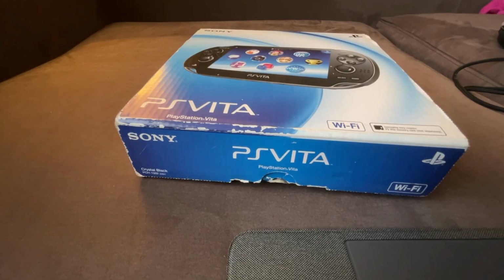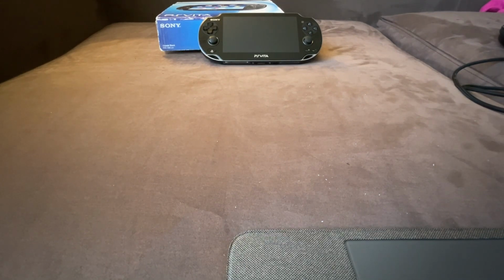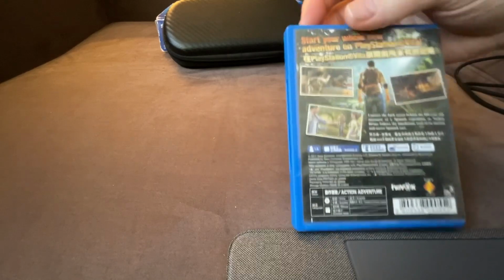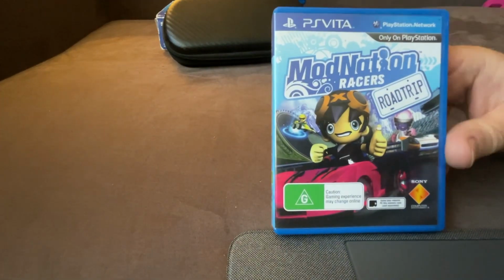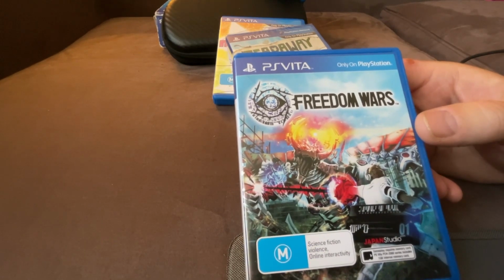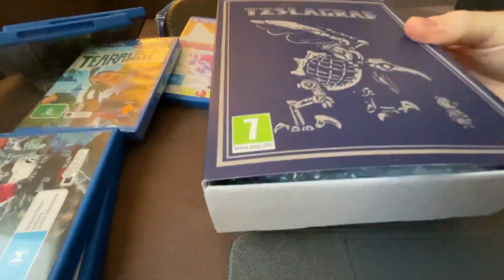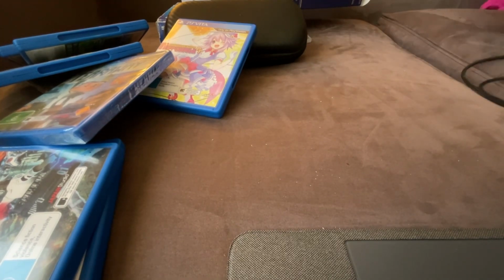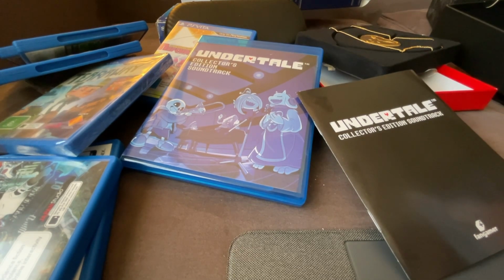My Entire PS Vita Collection! Consoles, Games, and Special Editions.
All things PS Vita that I own. A collection that is likely to never grow.